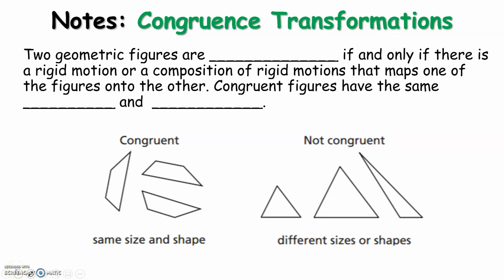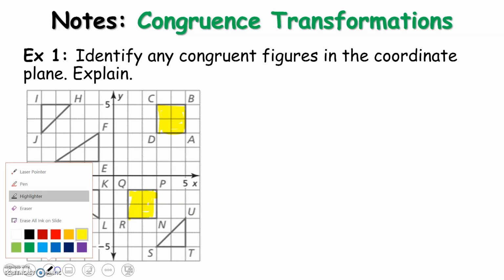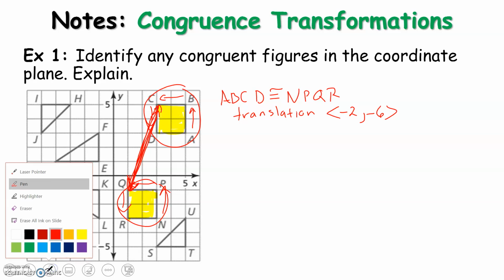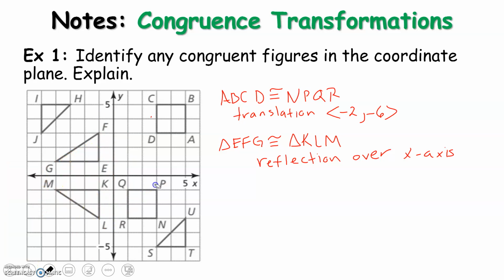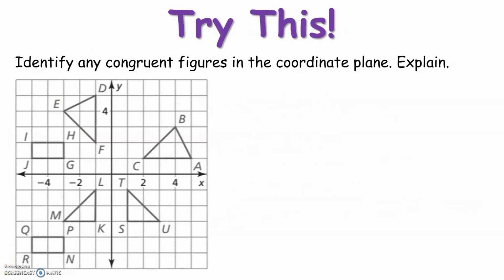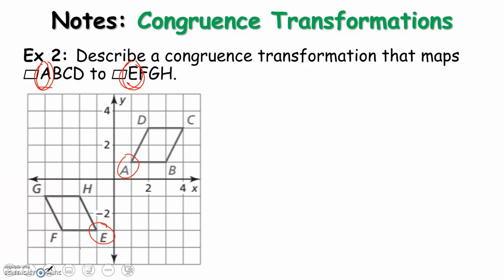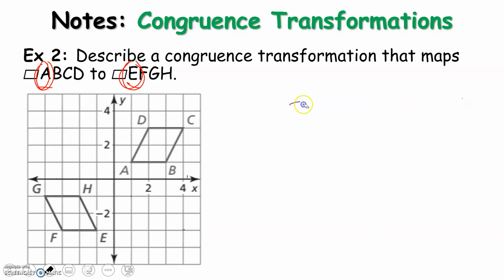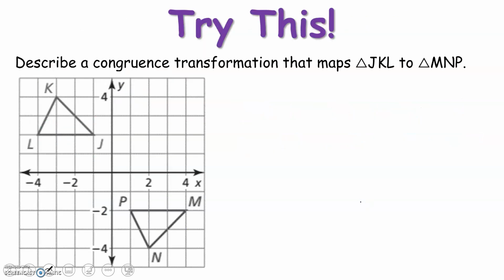Congruence Transformations Geometry 4.4